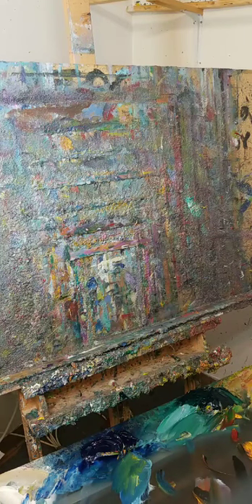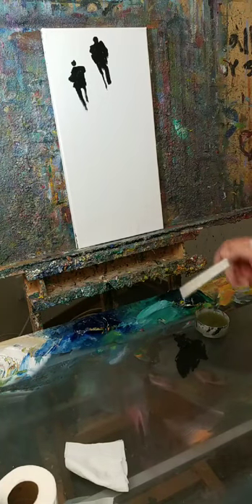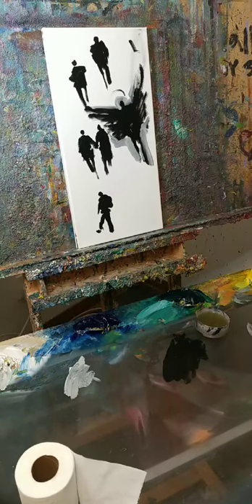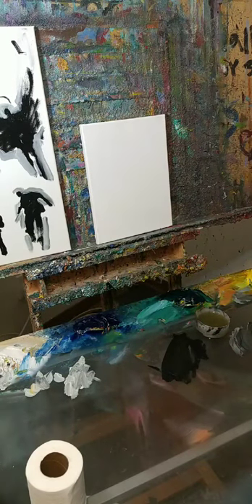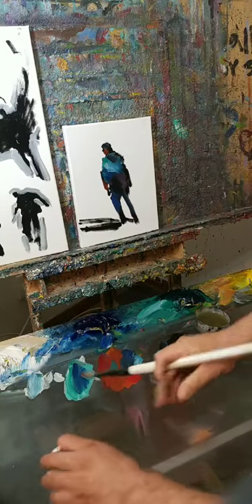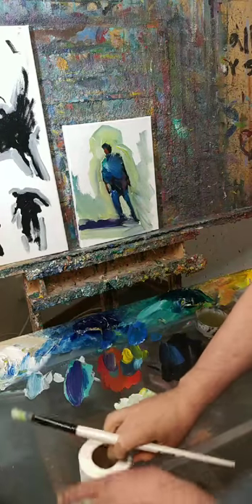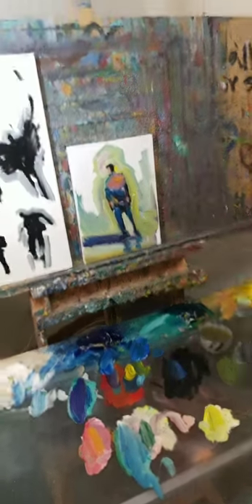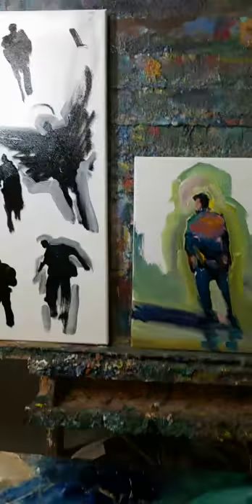Oil Painting Expressive Human Figures - Loose Brush Painting Tutorial - Artist Jose Trujillo